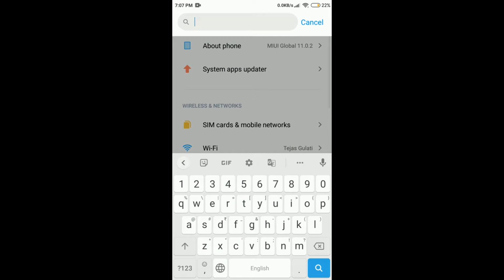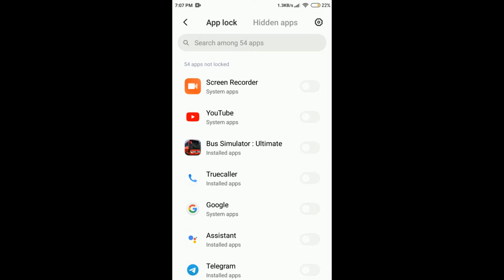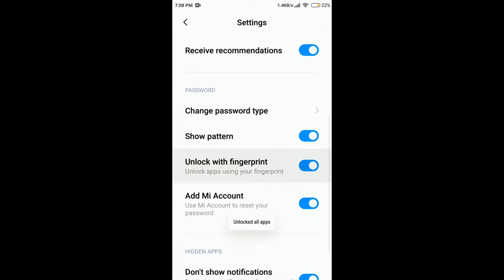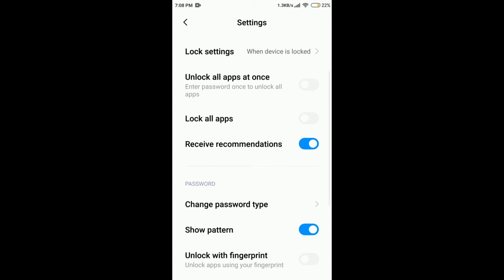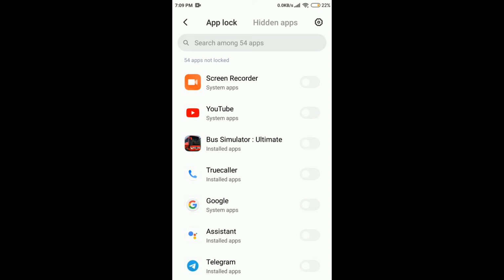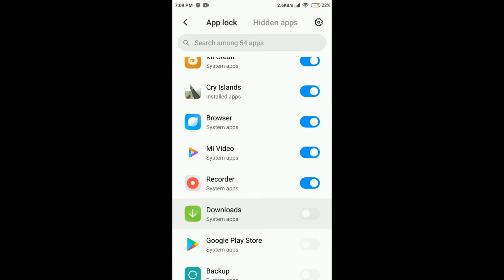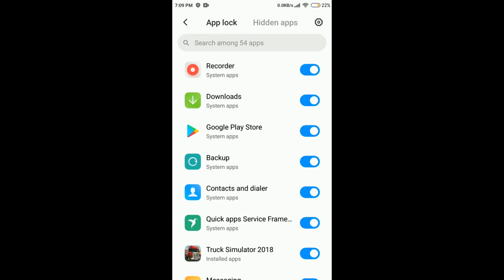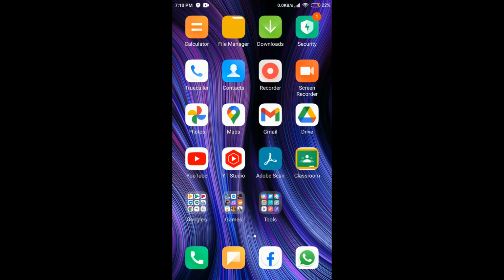How To Add an App Lock | In Your Android Smart Phones | In just 3 mins | Easy Method Step-By-Step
Hello Friends!!
Today, In this video, I'm gonna tell you "How to add or set up an App(application) Lock in just 3 minutes and by easy steps for android os based smartphones".

Note:- This App Lock System is only for Android Phone Users.
But, best suitable video for Xiaomi & Redmi Users. For This, you should not need any of the external applications for this process.

=I'd like to read your feedback about this so please write your humble and kind comments.

:-)This is my seventh tutorial video on my channel so, please bear with me as I am trying to enhance my tutoring skills.

+YT Channel Name:- Techie Guru

:)This Channel is owned by Techie Guru{TG} Media by Tejas Gulati{TG}|